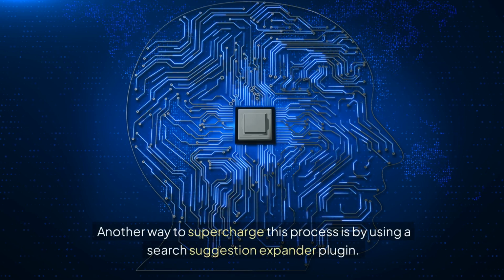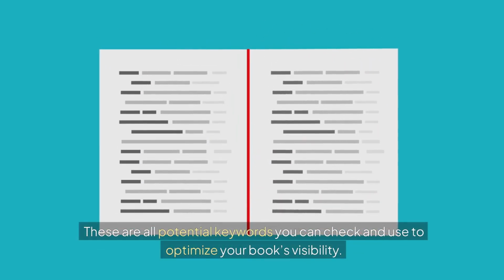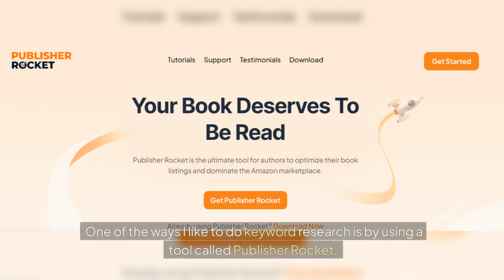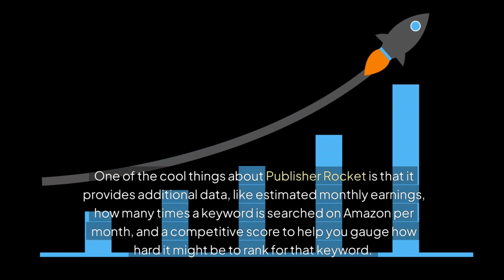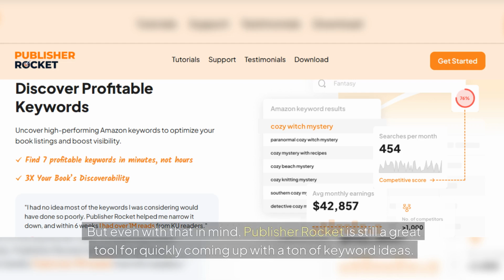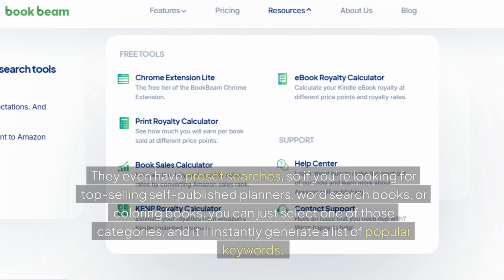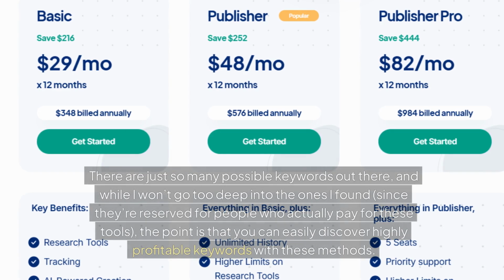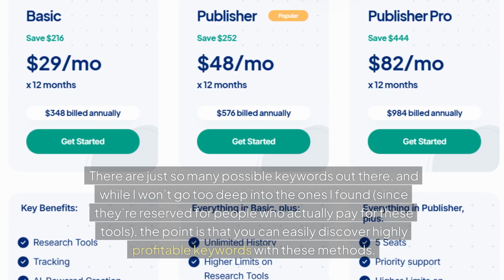How I Found Profitable Keywords for Amazon KDP and Made $12,000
Looking to make $12,000 with KDP keywords? Watch this beginner's guide for profitable keyword research with AI Guy and start selling digital products on Amazon KDP today!💲🧠💰

Below are the website links in the video:💼🚀📈

 ✅ "MORE PASSIVE INCOME VIDEOS BELOW!" 💵💸💰💳